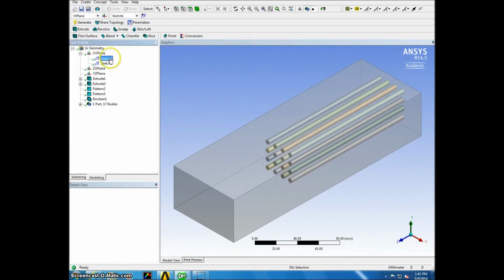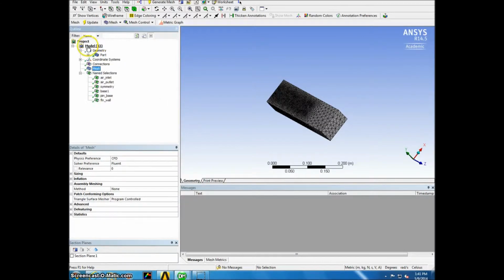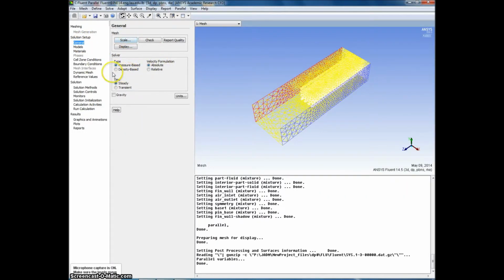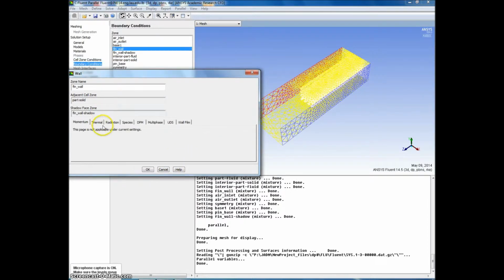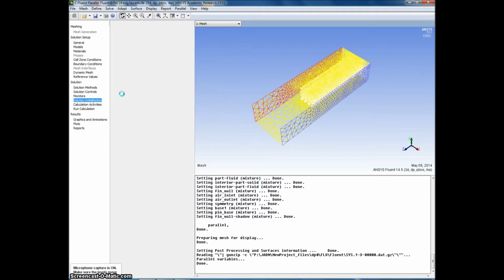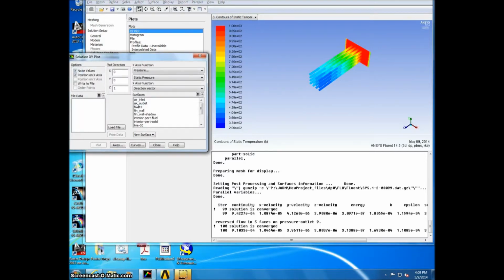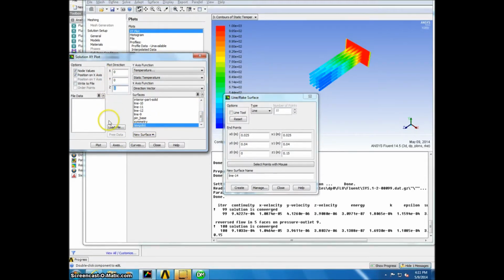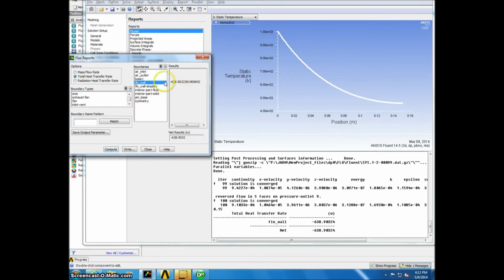MEE 403 - Study of Heat Transfer in an Array Of Pin Fins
Jad El Najjar
Abedrabo Bu Aram
Marwan Attar